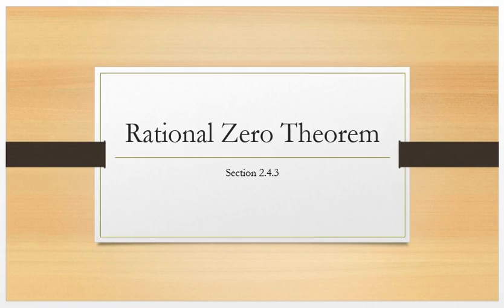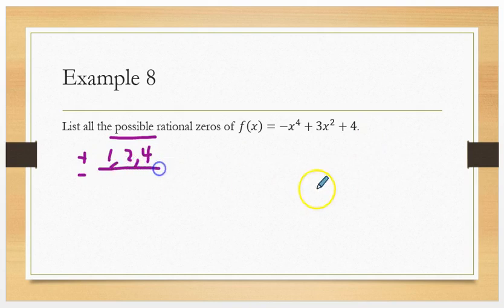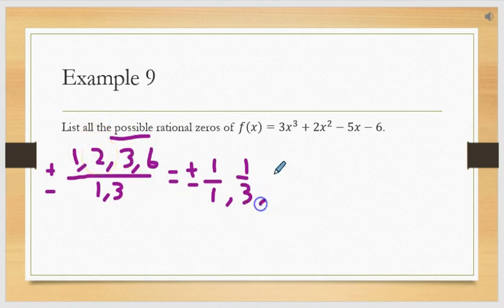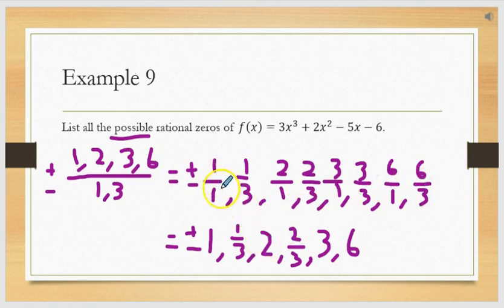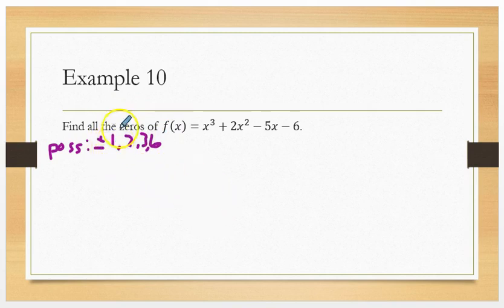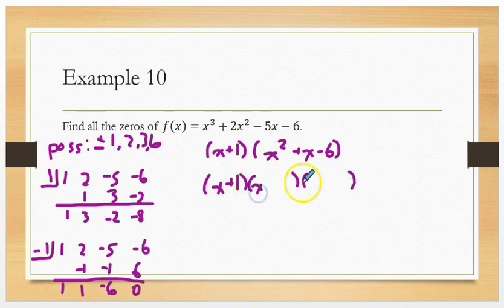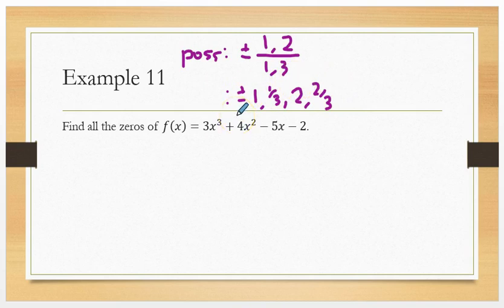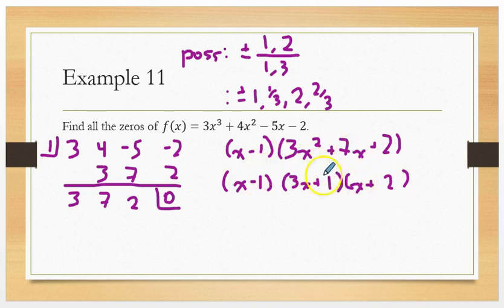2.4.3 Rational Zero Theorem